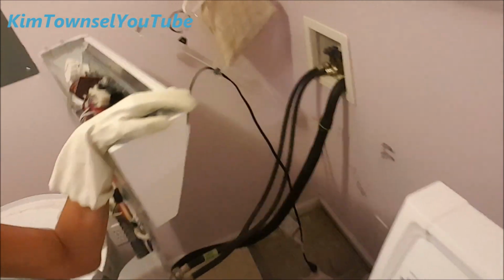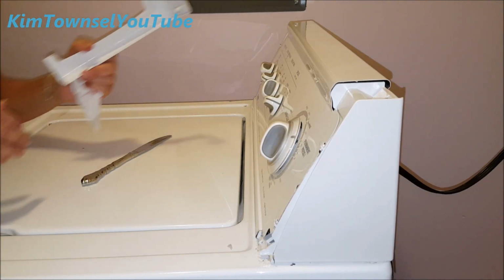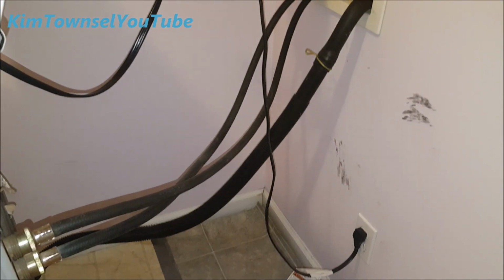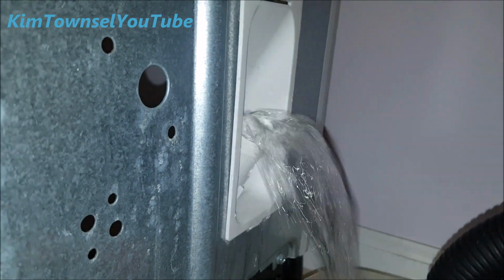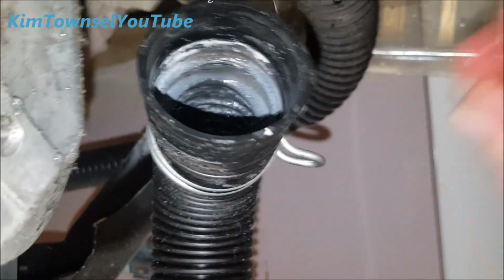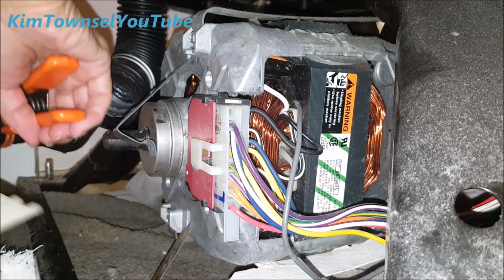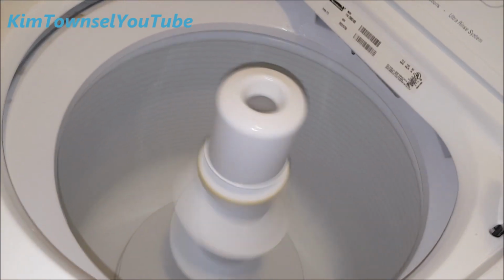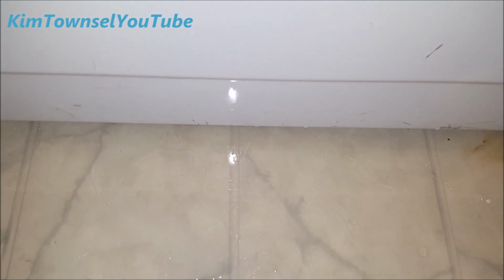Washing Machine Repair Attempt |The REAL Experience of a Novice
I have no knowledge or skills for appliance repair or diagnosis.  This is more of a what-happened video rather than a how-to video.  I am sharing mt experience which was full of struggles and failures in the hopes of showing others who might attempt this what they may expect or encounter.  Many how-to videos make repairs look too easy!
Dryer Repair Attempt!  My washing machine failed to drain water during a spin cycle.  I put out a HELP! Video on YouTube and some nice viewers directed me to RepairClinic.com and a how-to video on YouTube.
Showed me how to disassemble my washer: How to replace a Drain Pump
Liberty Cat gave me this link to see if my pump was clogged: Washer Pump Clogged with Sock, Whirlpool WTW57ESVW
Kenmore Top-Loading Washing Machine similar to mine

My other videos on the GE Washing Machine  I bought to replace this one

Just me expressing my thoughts and opinions. Watch the others in the series